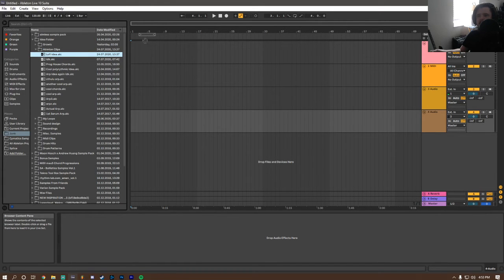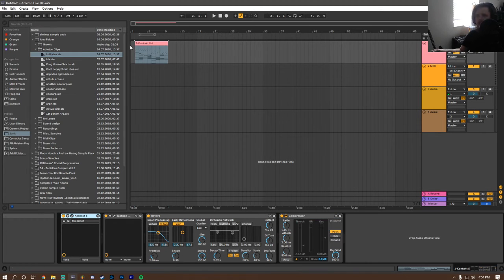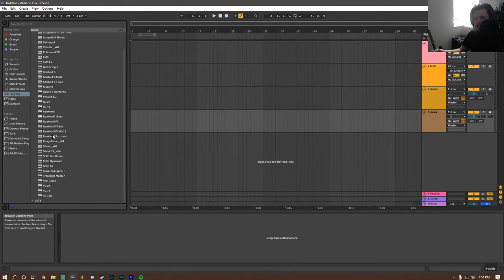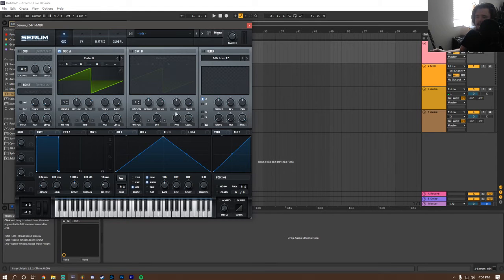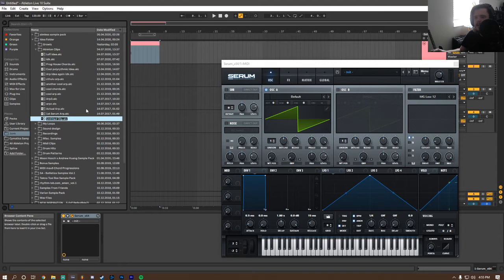Ableton Live Clip Files, quick tutorial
Ableton live clip files allow you to quickly save presets, here's a quick vid on how to use them.